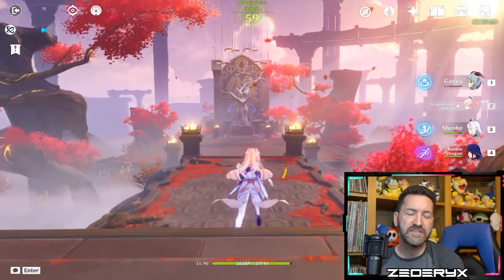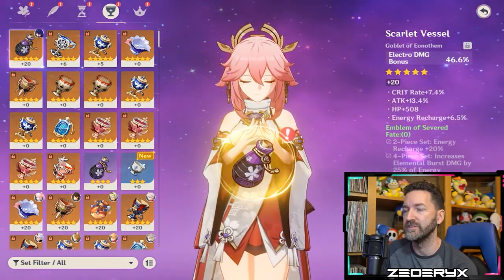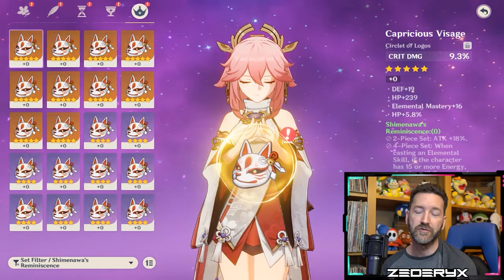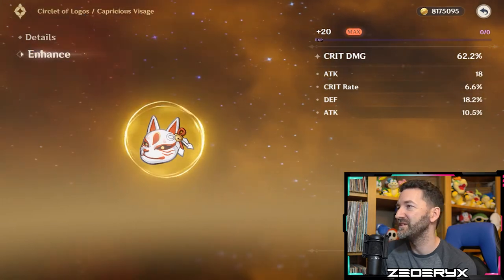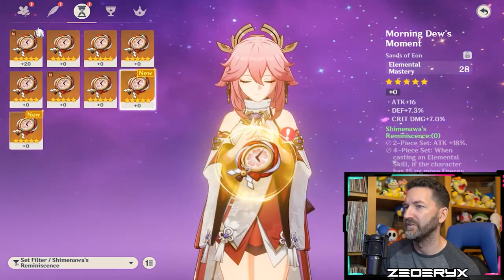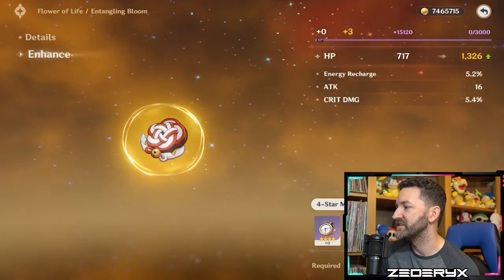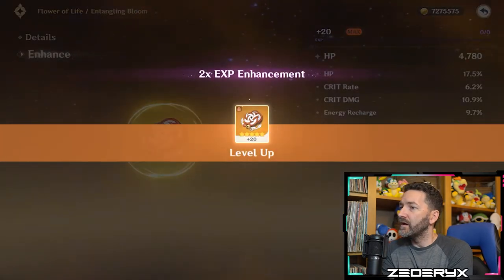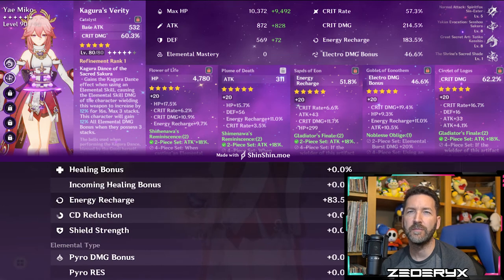The Highest CRIT RATE Artifact I've Ever Powered Up | YAE MIKO Artifact Hunt | Genshin Impact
I enjoy reading and responding to COMMENTS as well!
▼ ▼ ▼ MORE TO SEE ▼ ▼ ▼

Welcome to my Genshin Impact Gaming Channel. My name is Zed and I will be using this channel to keep track of and showcase my gameplay endeavors inside Genshin Impact. I have been playing Genshin Impact since its official release over one year ago.

In this video I am powering up Yae Miko with some Gladiators Artifacts I have lying around and some Shimenawas as well! I farmed 40 Shimenawas Artifacts so far and now it's time to browse them and power them up to make the best set I can!

I consider myself to be a Completionist of sorts, so I have a lot of ideas for future videos to showcase off certain aspects of my account, such as: Weapon Collection, The Archive, Achievements, Hangouts, Cooking, and more! Not to mention guides that will help make sure you don't miss anything in future events. I will also be posting videos of general game play, wishing, abyss runs, artifact upgrade sprees, and event showcases.

Will be using Twitter to post memes, tips and tricks, achievements, missable items notifications, etc.

I keep track of my account progress on this spreadsheet:
(Make sure to do File + Make A Copy if you want to use it for your own account)

I am new to this Youtube gig so go easy on me! Every little bit counts for so much.

00:00 Intro
01:09 Goblets
04:58 Circlets
09:44 Sands
13:12 Flowers
15:37 Plumes
17:59 Recap
18:18 Outro